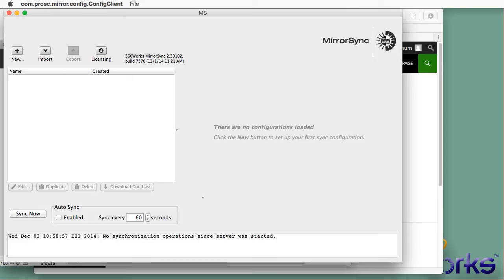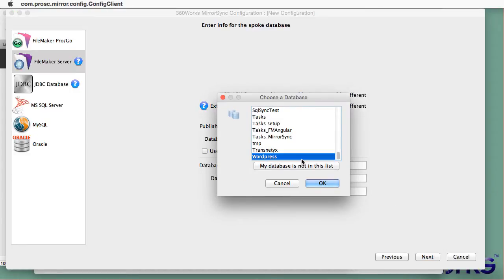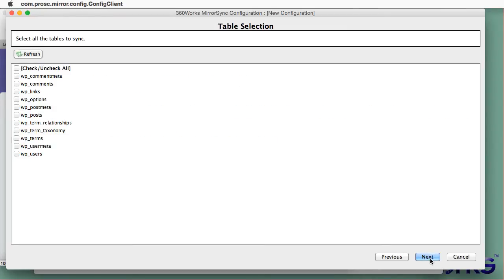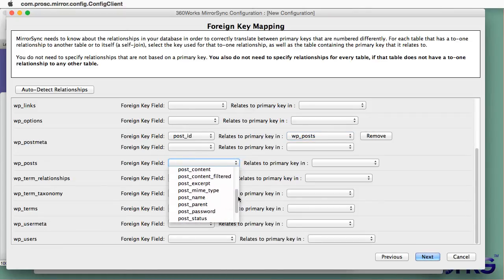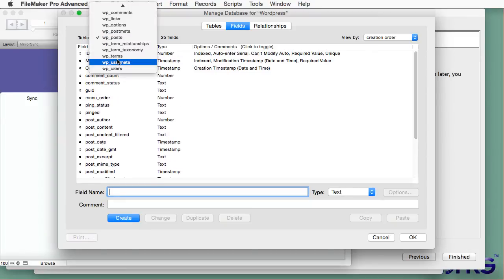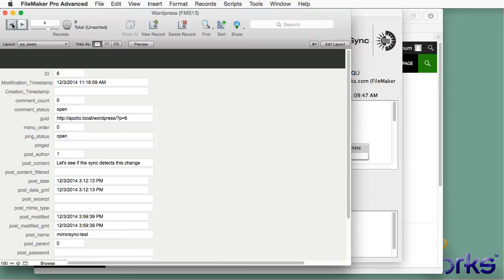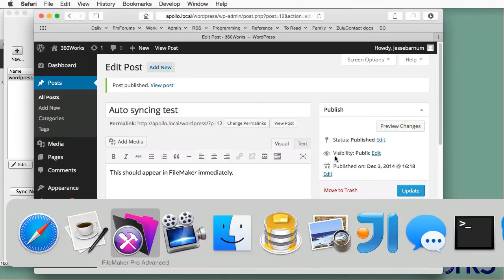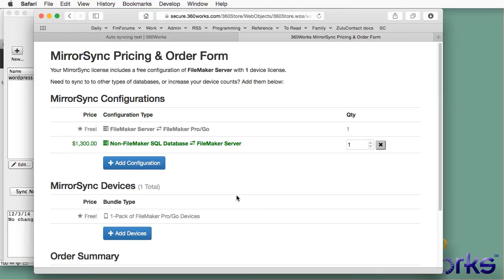FileMaker and Wordpress Integration: Sync Wordpress with FileMaker using MirrorSync by 360Works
Integrate Wordpress with FileMaker using 360Works MirrorSync! This 10 minute setup video shows how to use MirrorSync to create a bidirectional sync between Wordpress and FileMaker Server.

Questions about how to use this with your setup or the latest version of MirrorSync?